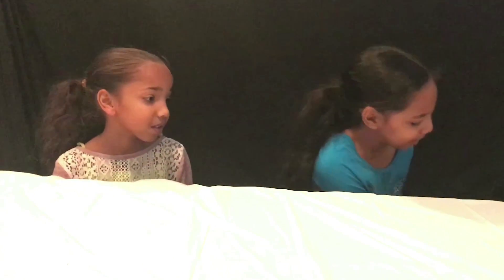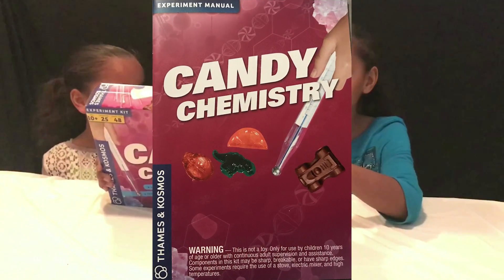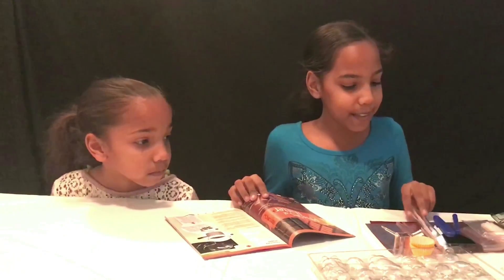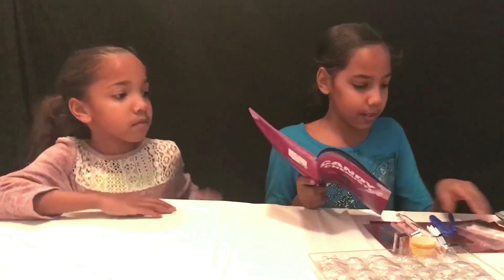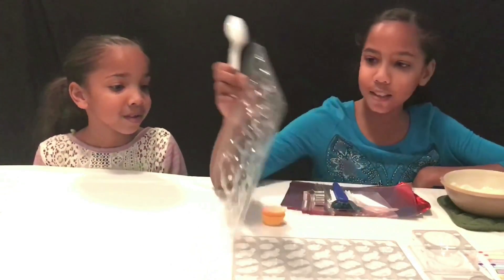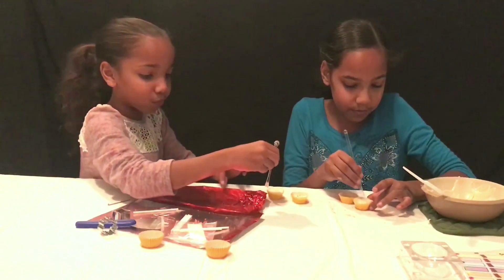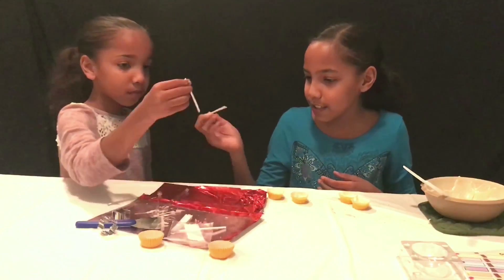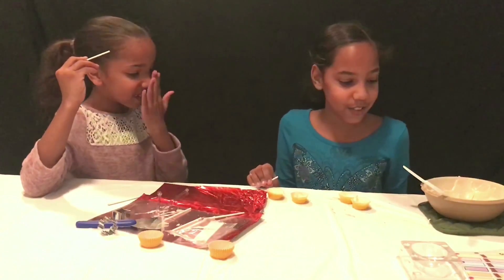DIY Science Hacks: CANDY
Watch Jasmyn and Janaia from V4th Power unbox Candy Chemistry  (a Christmas gift from the Onyx Family). We love chocolate.